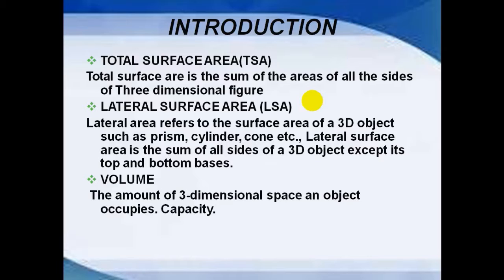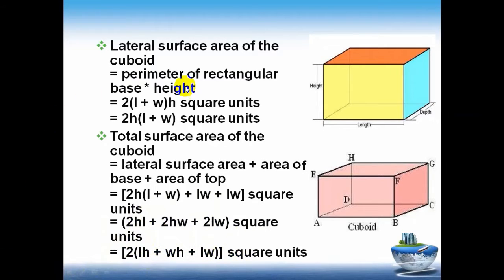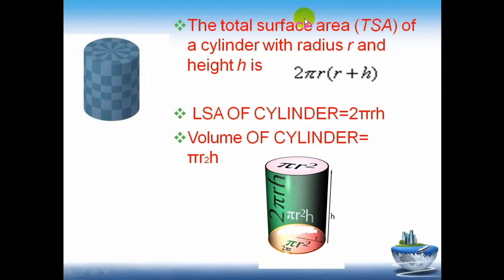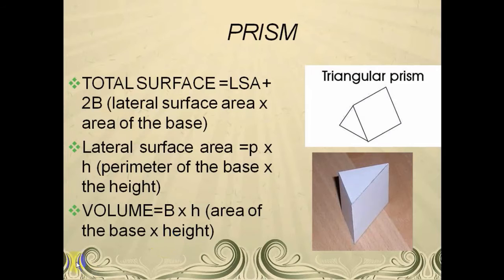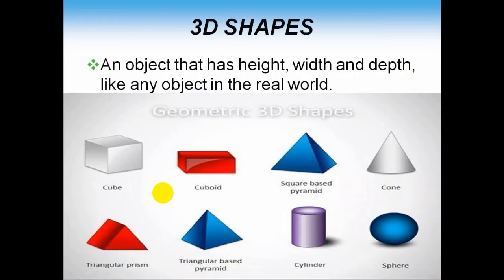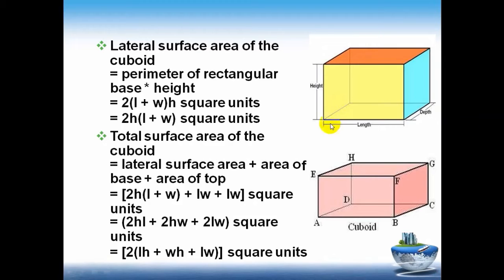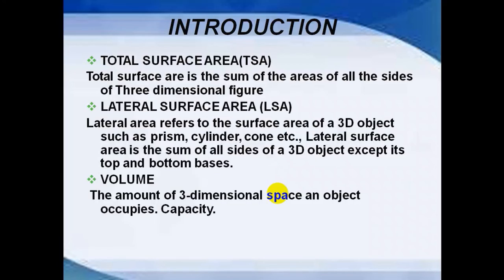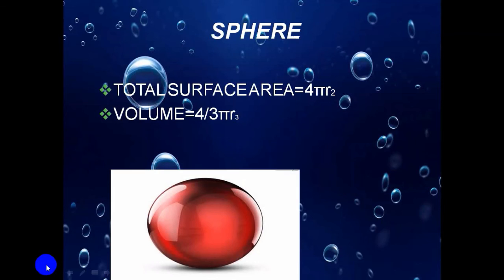Week 16 video lecture2 General Mathematics and Statistics